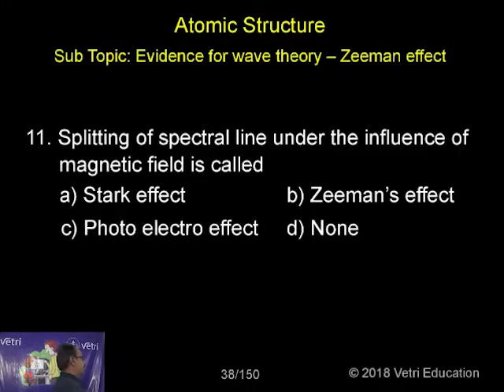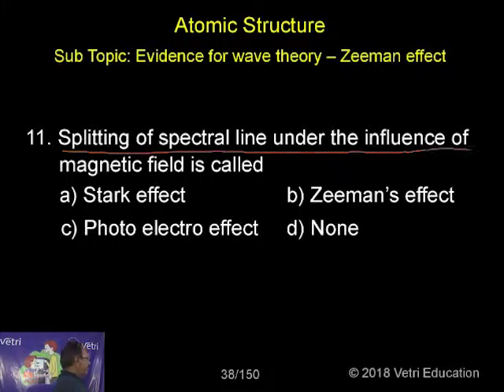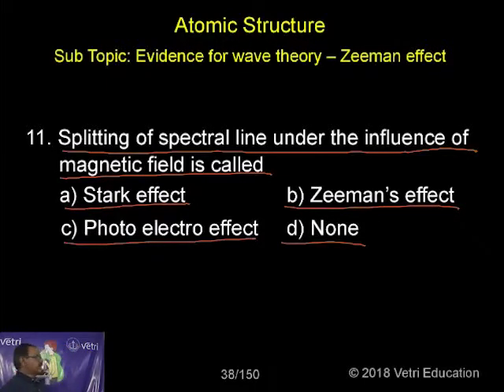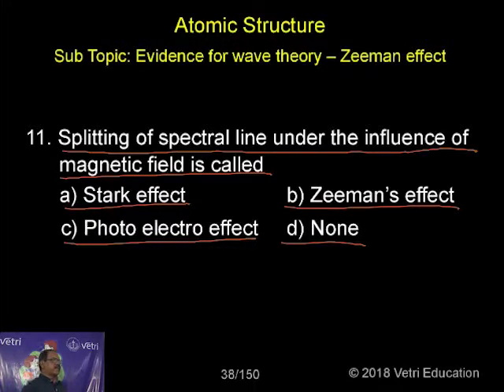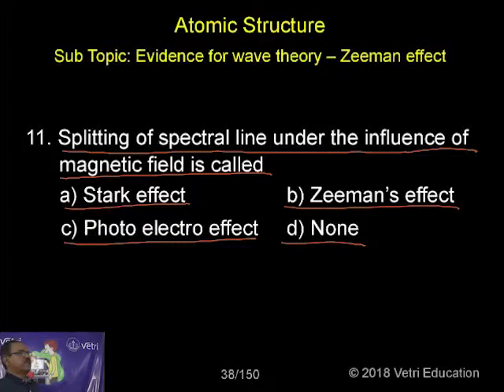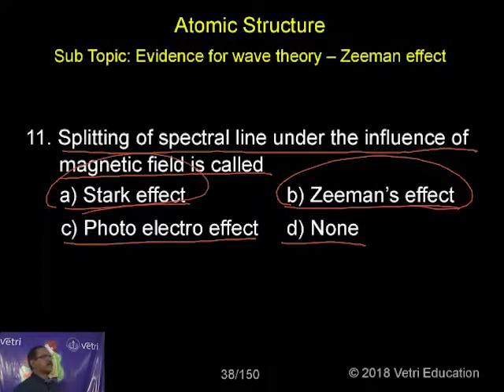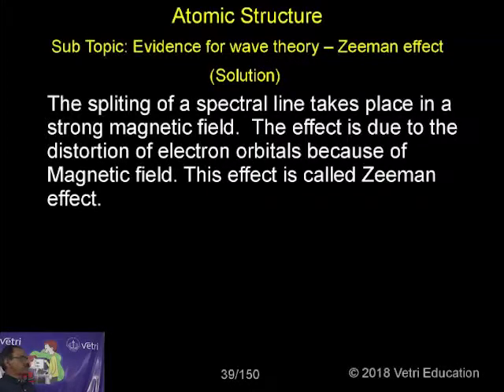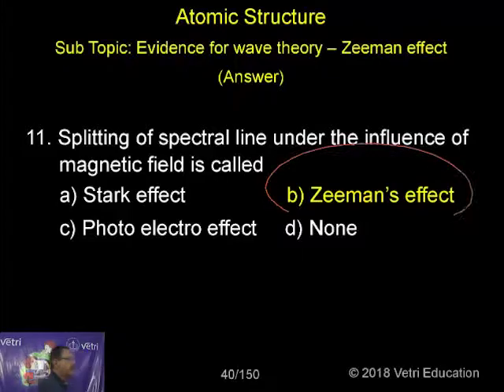Chemistry : 2018 : Test - 2 : Question - 11